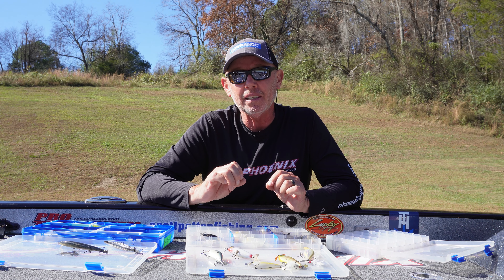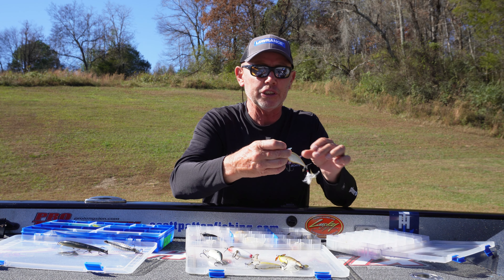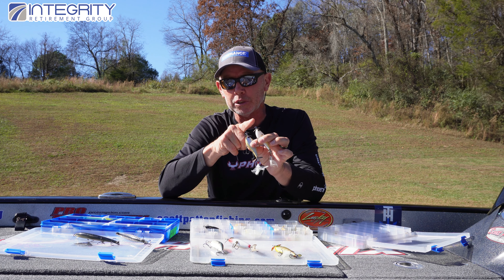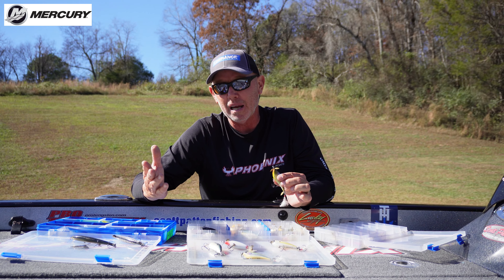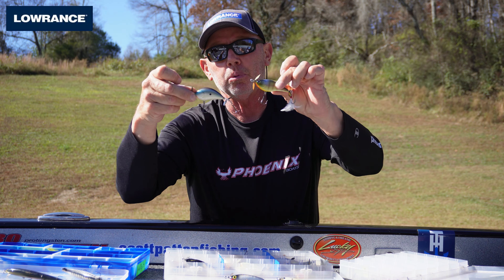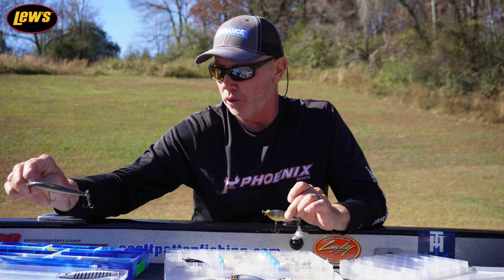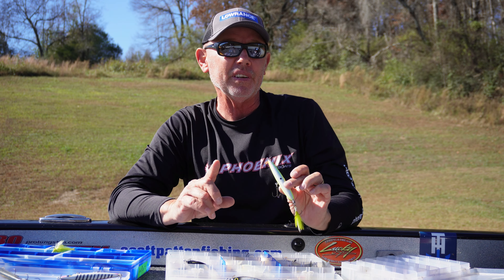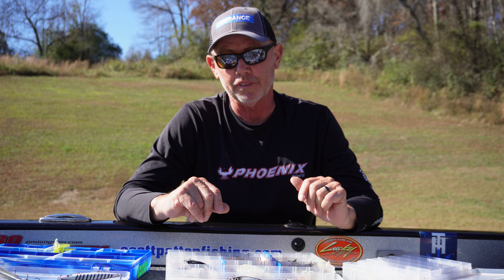Most Angler Ignore This Top Water Bait and It Catches A Lot of Big Fish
In this video I talk about a top water bait that is ignored by the majority of angler don't make the mistake of not fishing a prop bait.